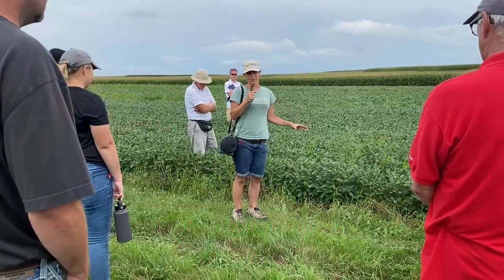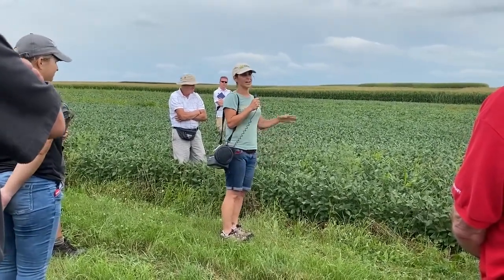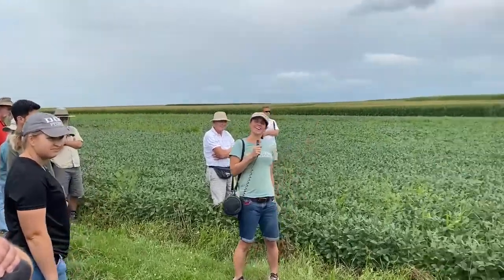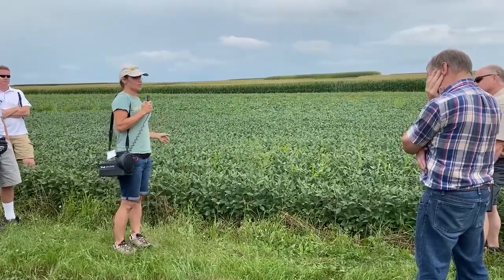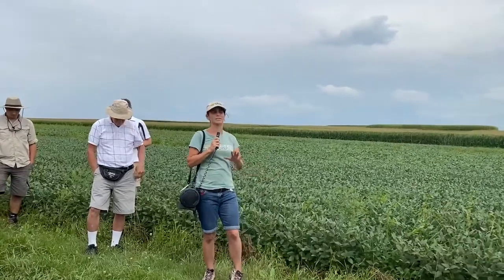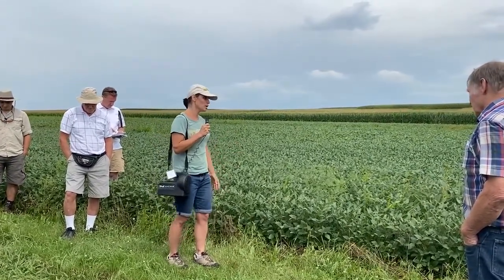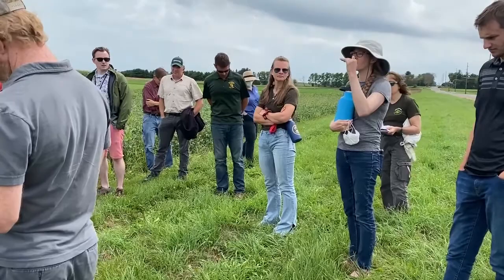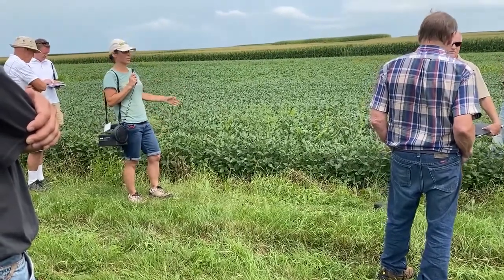OGRAIN 2021 Organic Field Day at the UW Arlington Ag Research Station - soybeans into crimped rye